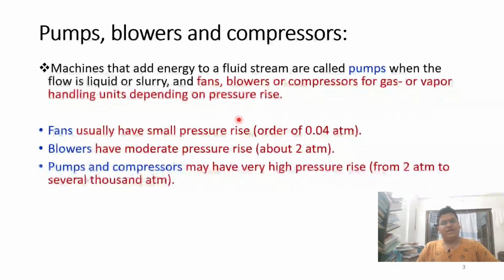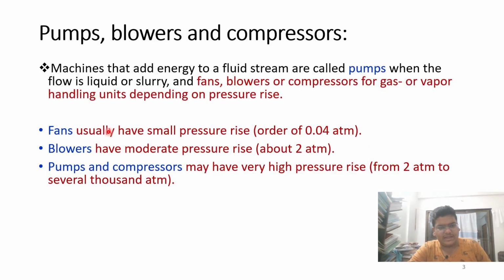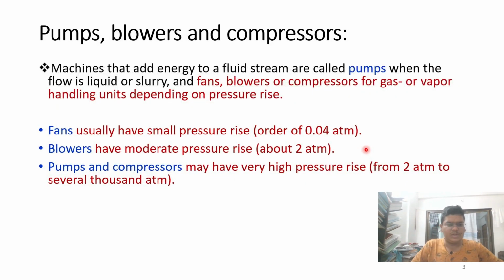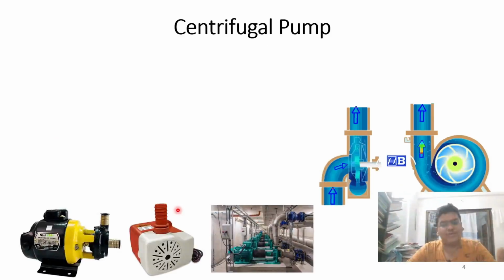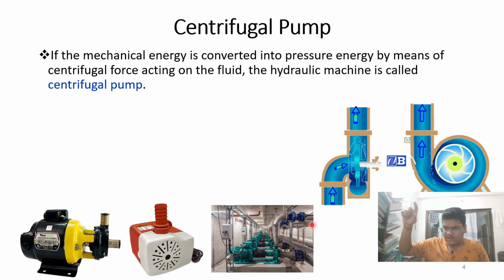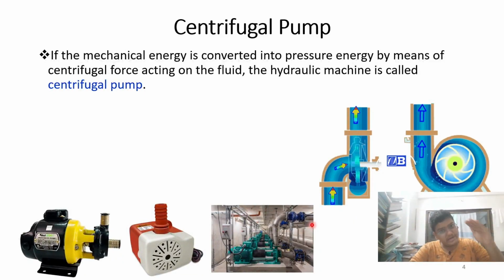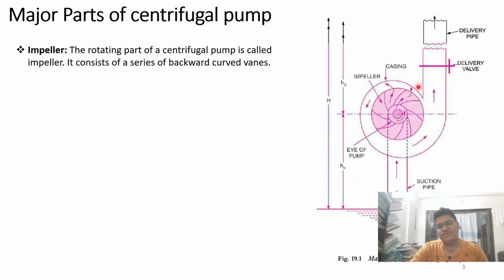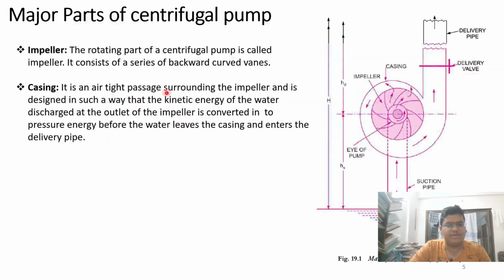Transportation of Fluids || Blower and Centrifugal Pump